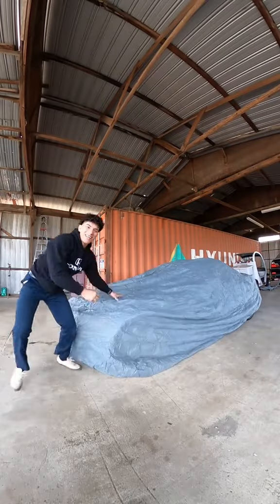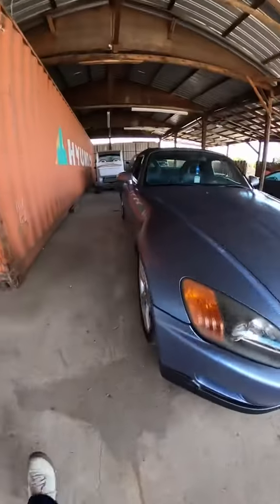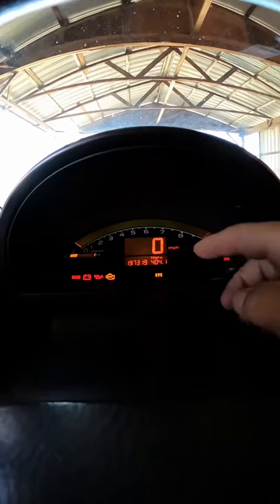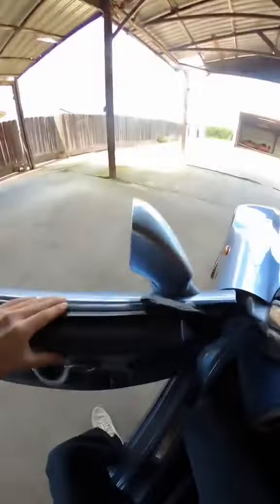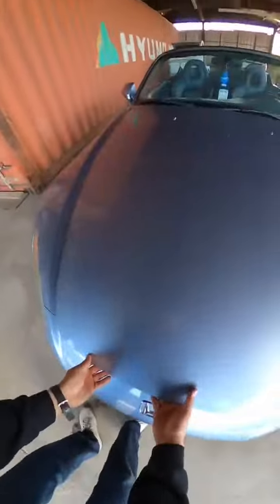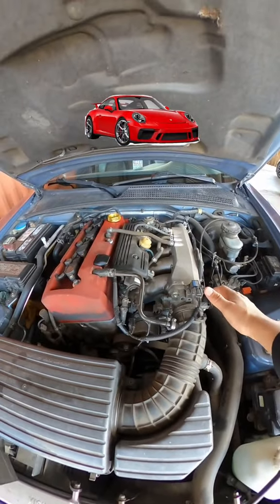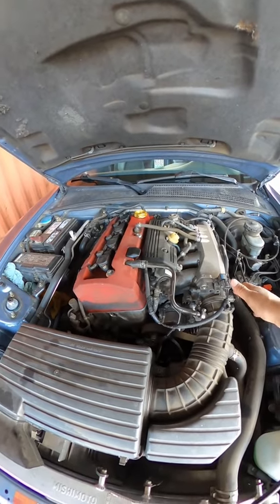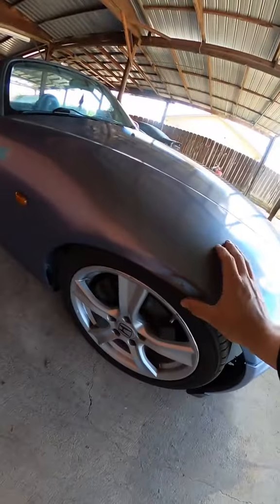If I'm dreaming, nobody better wake me up